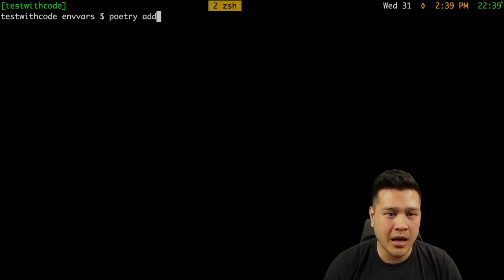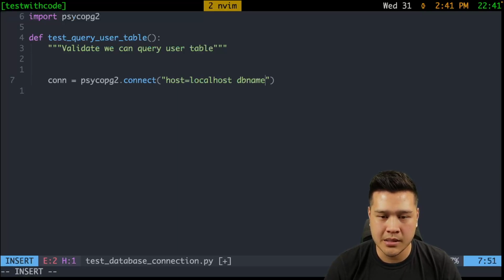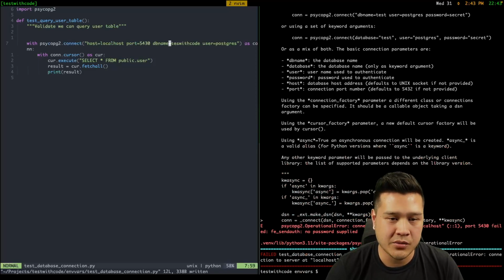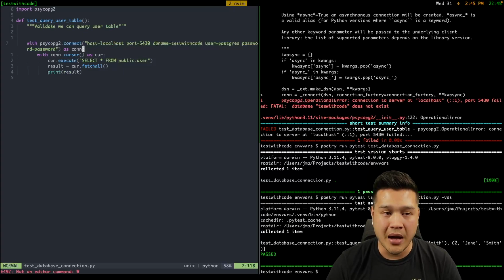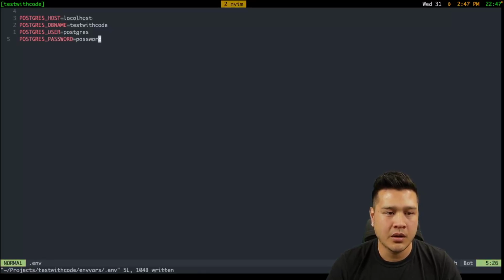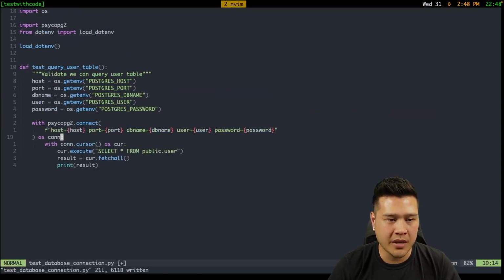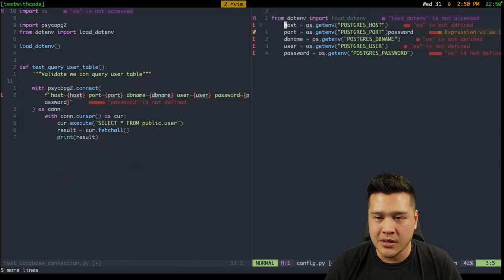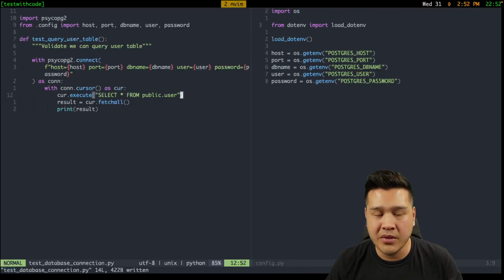Level Up Your Python Testing: Harnessing the Power of Environment Variables with python-dotenv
In this comprehensive tutorial, dive into the world of Python test automation with environment variables! Join us as we explore the essential techniques for building robust and secure test suites using pytest and the python-dotenv package.

🔑 Secure Secrets Management: Learn the importance of safeguarding sensitive information such as passwords and API keys in your test automation code. Discover how to utilize environment variables to keep your secrets safe and separate from your source code.

⚙️ Optimized Workflow: Streamline your testing workflow by leveraging the power of environment variables. We'll walk you through setting up and managing environment variables specifically tailored to your test automation needs, ensuring a seamless and efficient development process.

💡 Best Practices: Gain insights into industry best practices for Python test automation. From organizing your test suite to implementing secure coding practices, this tutorial covers everything you need to know to elevate your testing game.

Whether you're a seasoned Python developer or just starting out with test automation, this tutorial is your ultimate guide to mastering the art of Python testing. Level up your skills and build more reliable, maintainable, and secure test automation scripts today!

Chapters:
0:00 Intro
1:09 Installing dependencies
1:50 Creating test
2:31 Connecting to database
5:37 Talk about environment variables
6:24 Setup python-dotenv
8:24 Refactor test code
11:23 Extra: using a config.py
13:08 Conclusion